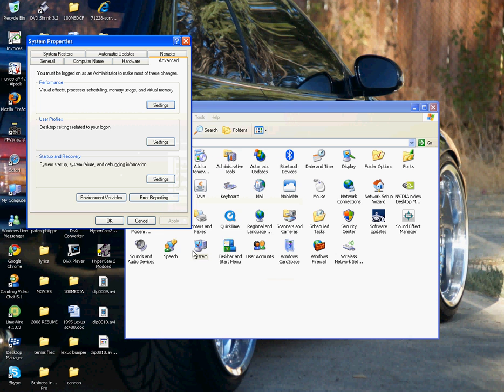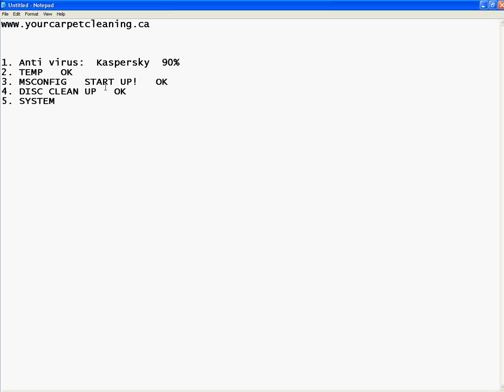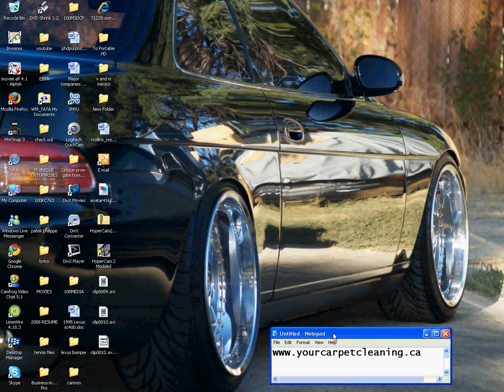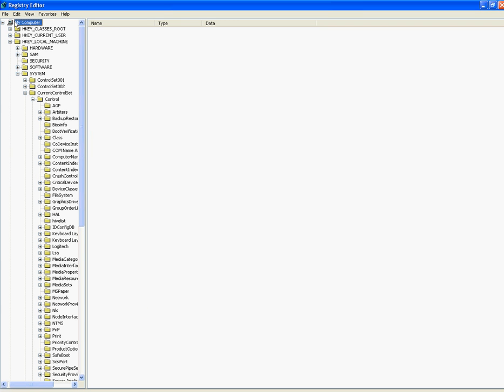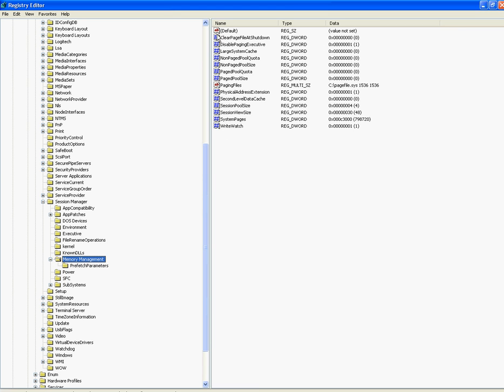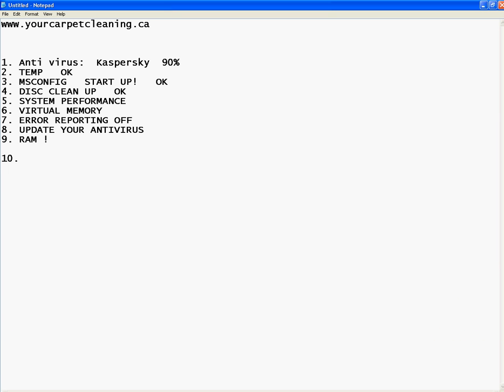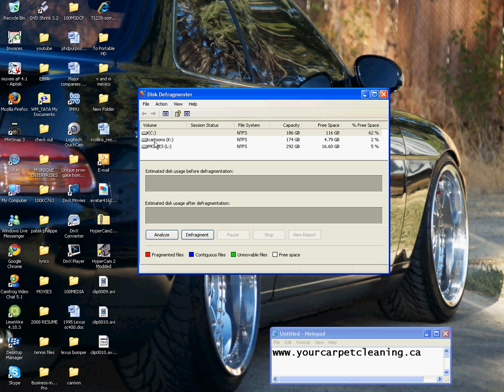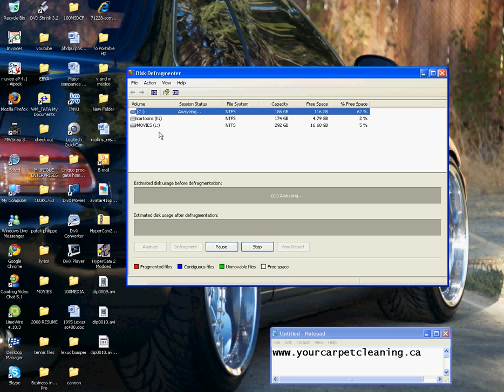STEP 2 HOW TO MAKE MY PC RUN FASTER CLEAN MY COMPUTER RRRRRR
COMPUTER STUFF